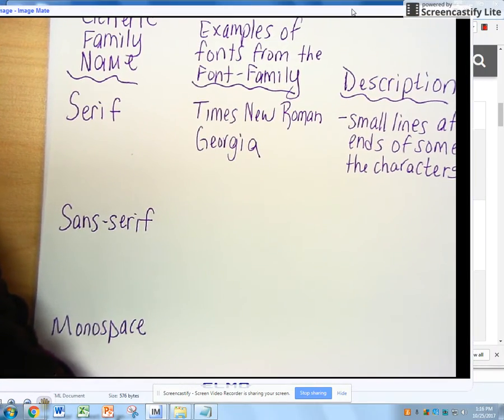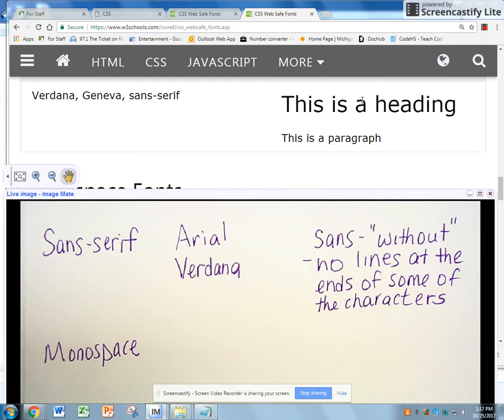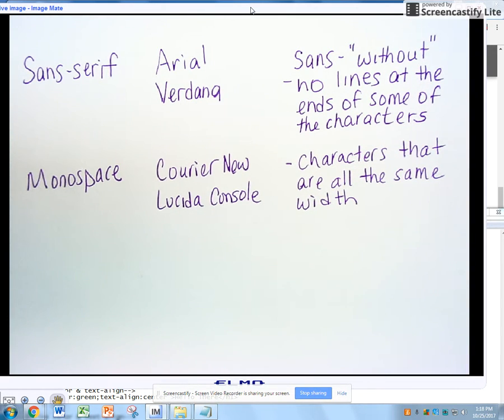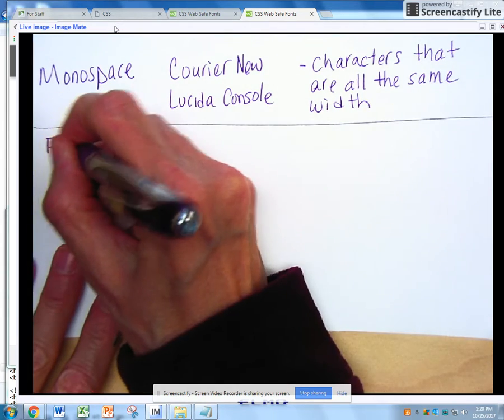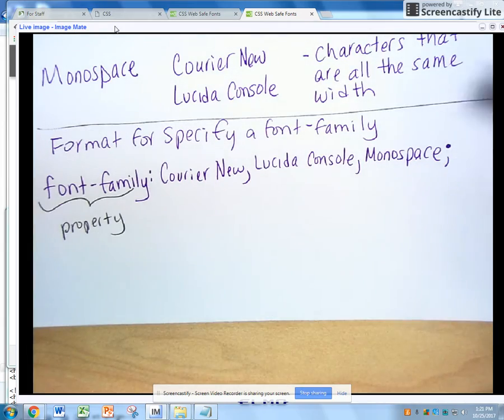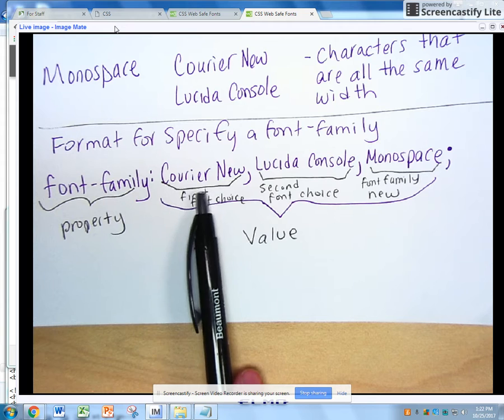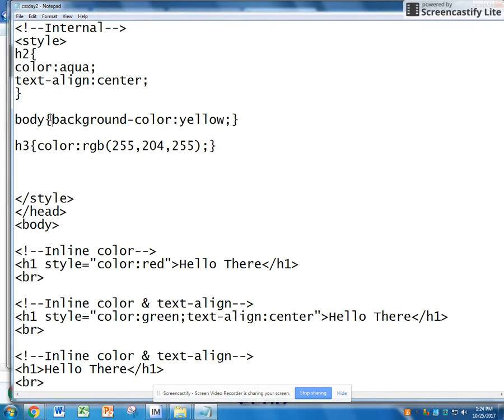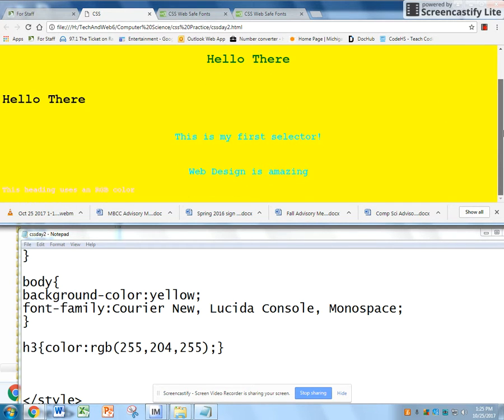Oct 25 2017 1 26 PM